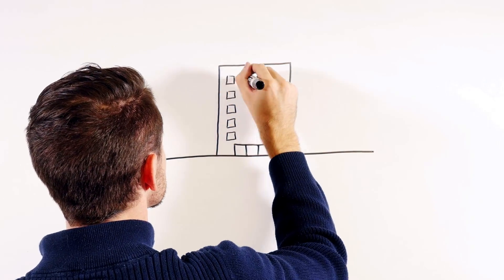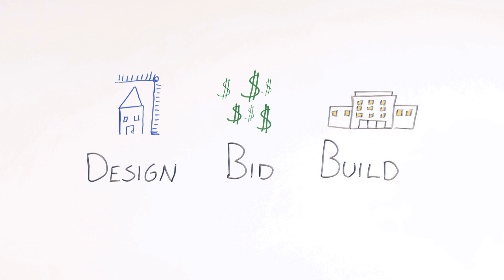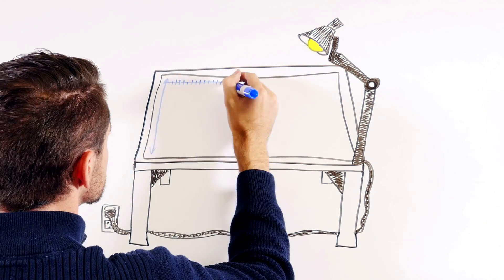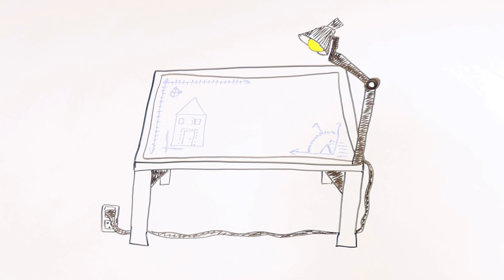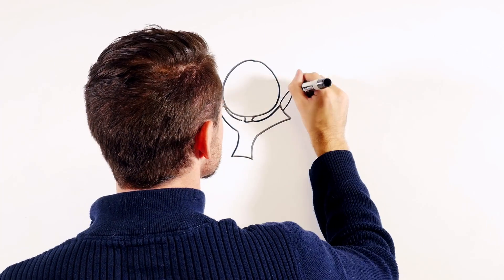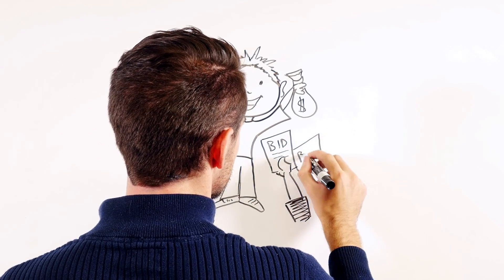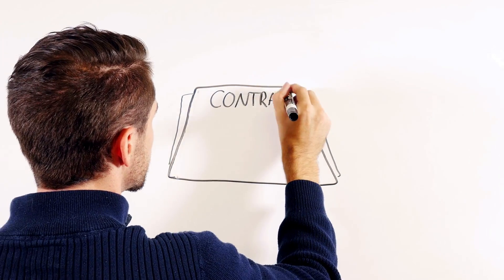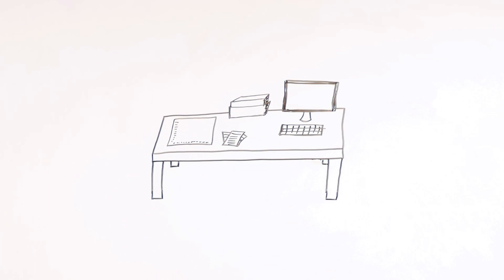Intro to Door Hardware: The Design-Bid-Build Process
This video describes the Design-Bid-Build process.